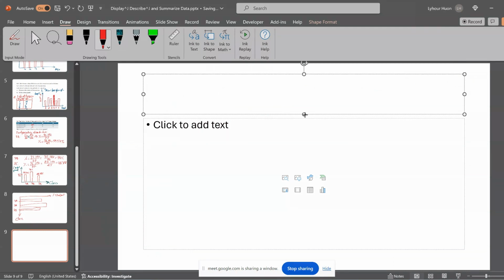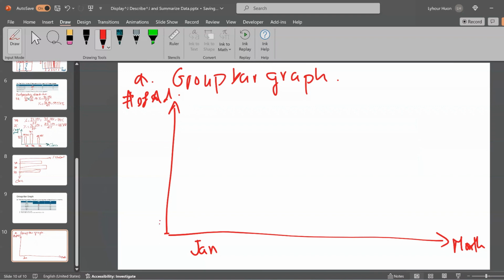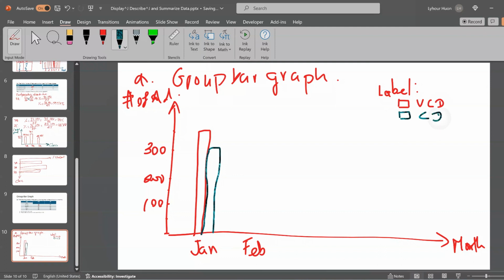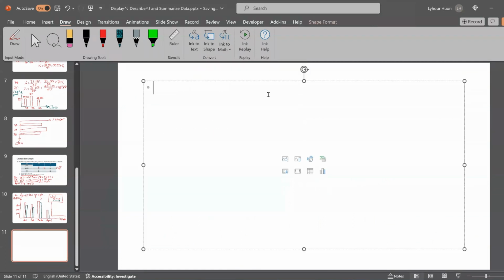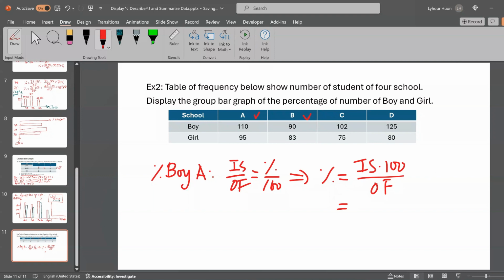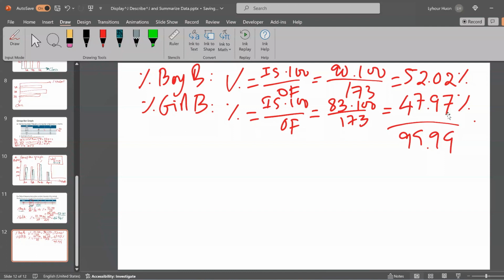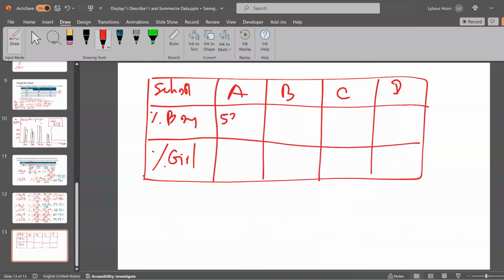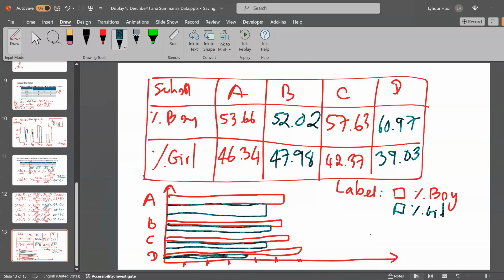12. Display, Describe, and Summarize Data_Part 2_GroupBarGraph